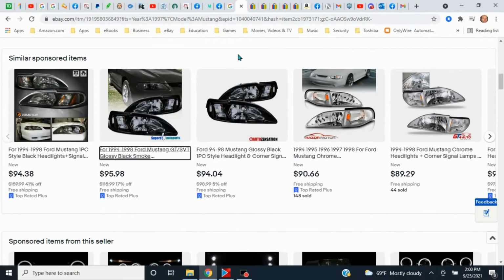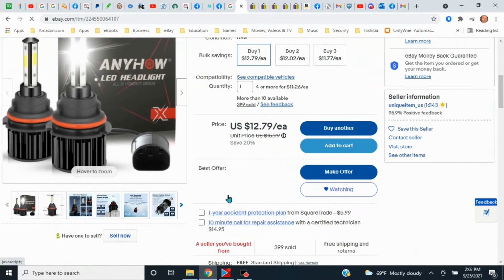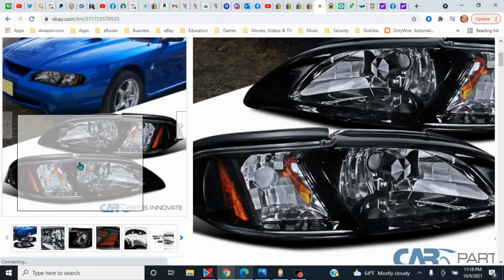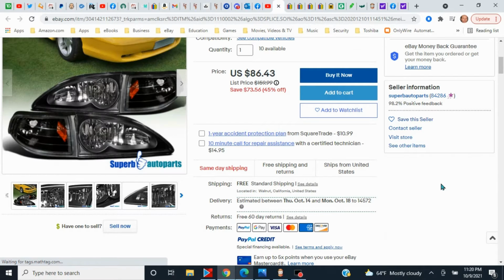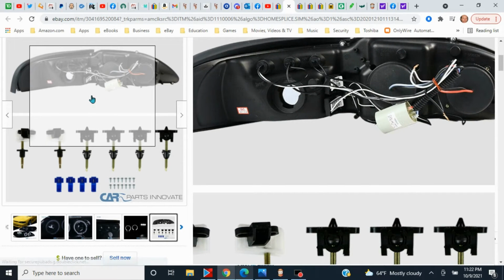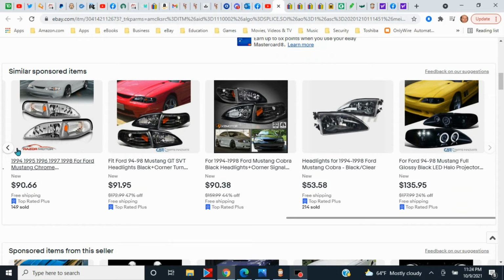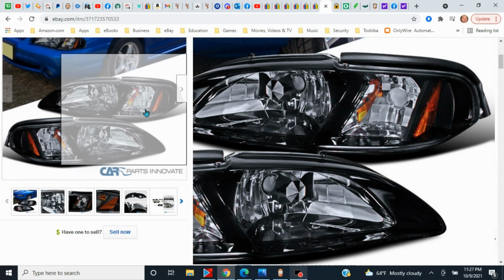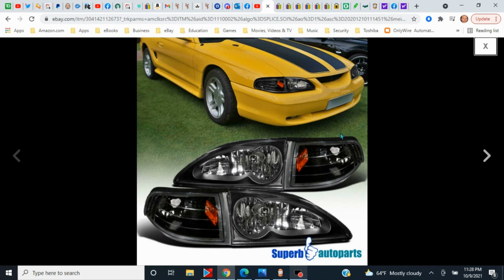Dana's Garage 97 Ford Mustang LED Headlight UpGrade and Lenses options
Equipment used
Torque Extension Tool Set

KA'CHAVA
Here is 15.00 off first order